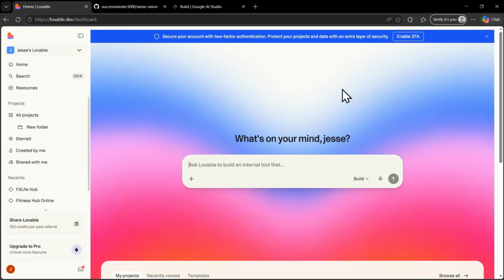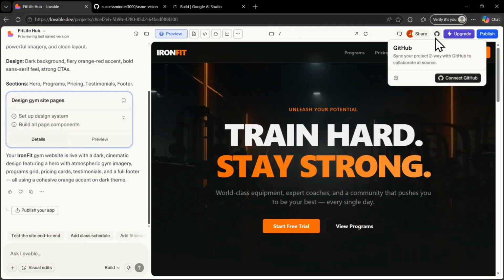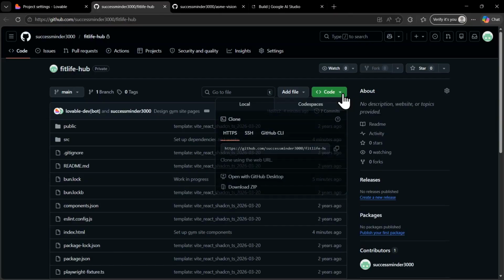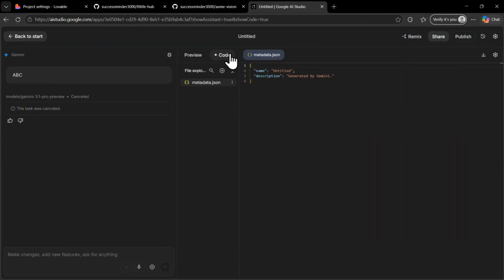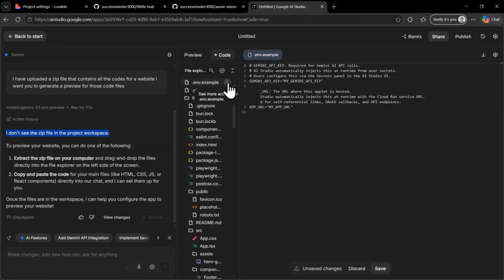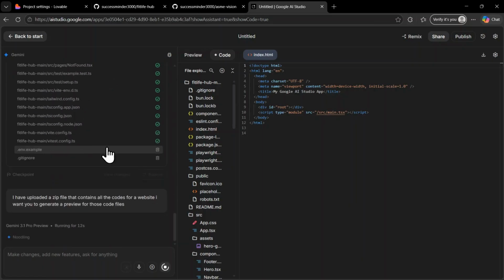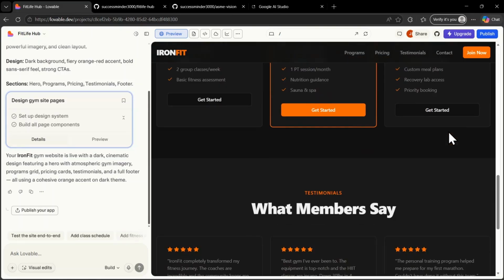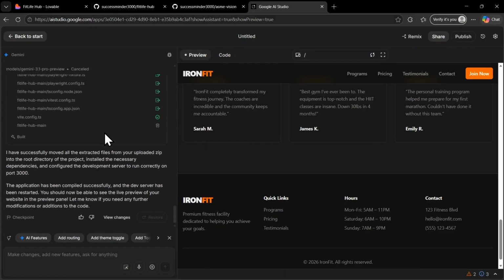How to Transfer Project From Lovable to Google AI Studio for FREE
Learn how to transfer your project from Lovable to Google AI Studio for FREE in this complete 2026 step-by-step tutorial. If you’ve built an app or website in Lovable and want to move your codebase over to Google AI Studio to continue development, make changes, or utilize different AI features, this workaround makes it incredibly easy.

In this video, we guide you through the process of exporting your Lovable project using GitHub, downloading your code files, and properly importing them into the Google AI Studio workspace. We also cover specific prompts to get the AI to recognize your uploaded ZIP file and generate a live preview, along with a quick troubleshooting tip if the AI fails to read your files on the first try.

Video Timestamps
[00:00] - Introduction: Transferring from Lovable to Google AI Studio.
[00:06] - How to get 25 free credits on Lovable.
[00:25] - Step 1: Connecting your Lovable project to GitHub.
[00:53] - Viewing the generated repository on GitHub.
[01:00] - Downloading your codebase as a ZIP file.
[01:14] - Step 2: Preparing a blank workspace in Google AI Studio.
[01:30] - Uploading the Lovable code ZIP file.
[01:37] - Prompting AI Studio to generate a preview of your website.
[01:50] - Troubleshooting: Fixing the workspace zip file error.
[02:32] - Final Result: Comparing the transferred site to the Lovable original.
[02:52] - Next steps for prompting and editing your migrated project.